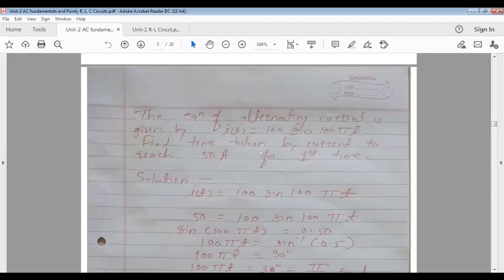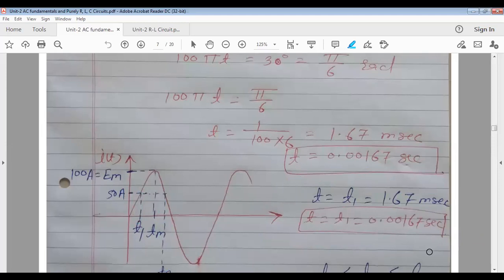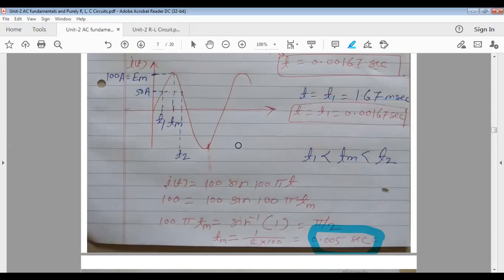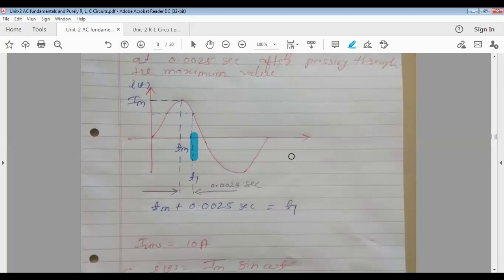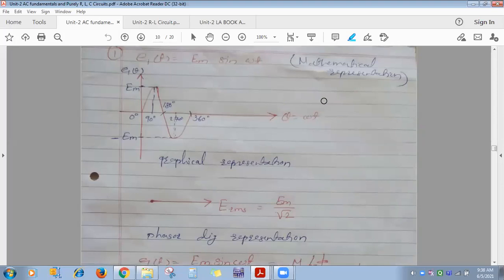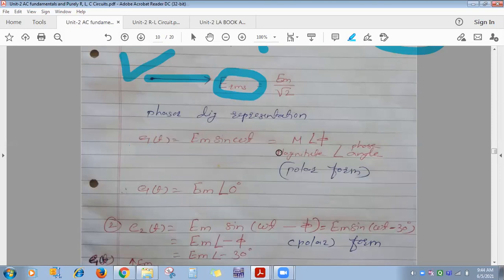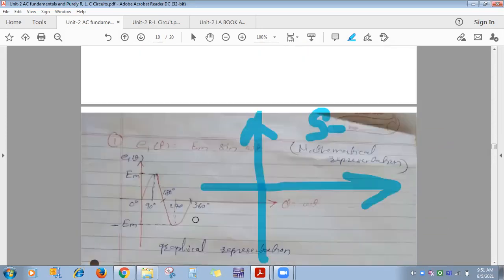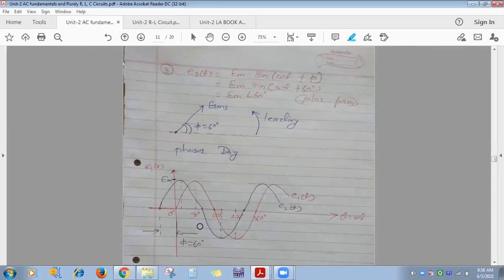L-9 BEE Lecture AC Fundamentals Numerical, Polar form, Phasor dig representation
Sem-2 20-21, L-9 BEE Lecture AC Fundamentals Numerical, Polar form, Phasor dig representation